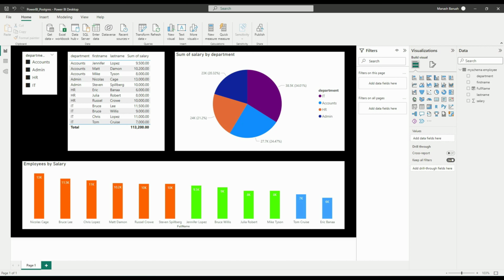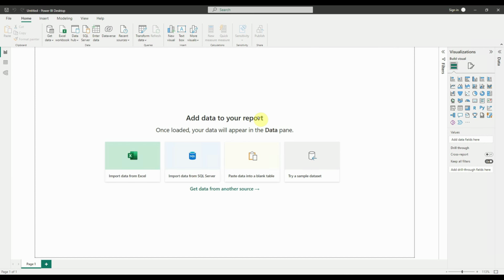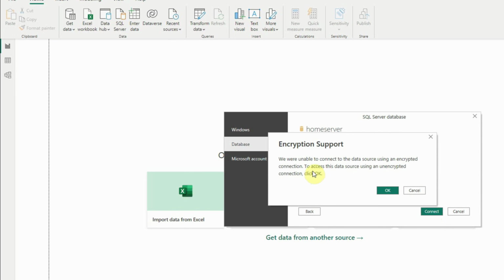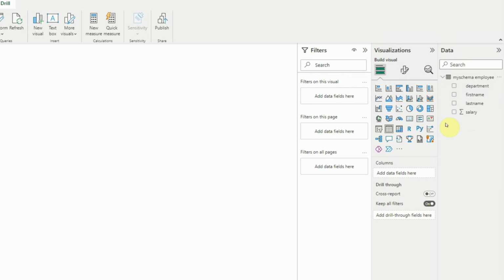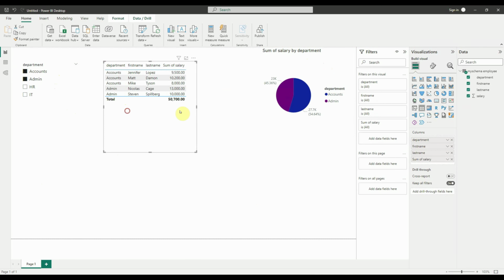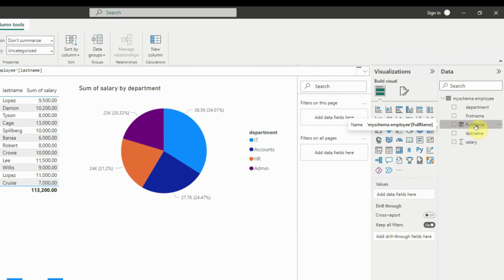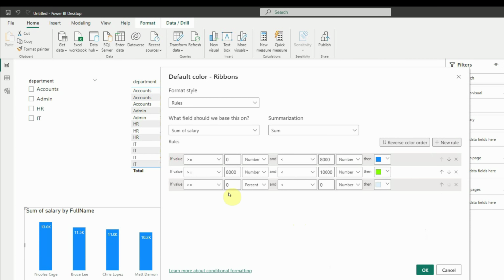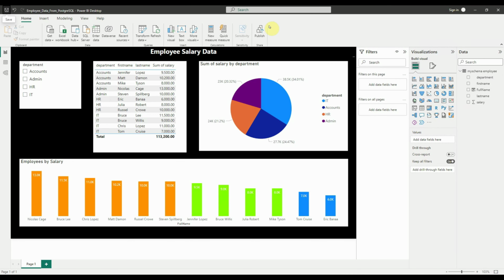How To Create An Analytical Report In Power Bi With Microsoft SQL Server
In this video I am demonstrating the steps to create a simple analytical report using Microsoft Power BI and Microsoft SQL Server database as the data source.

To connect to the Microsoft SQL Server database you need the information below:

-Host or the server name of the DB Server
-Name of the database and the Schema that has your data tables
-Database credentials that is the User Name and the Password

Supply the Server connection in below format:

Power BI Report files are saved in "pbix" format. You can copy it to any other PC with PowerBI installed and make modifications.

Microsoft Power BI is a very useful tool that provides business analytics service with interactive visualizations and intelligence capabilities for end users to create their own reports and dashboards.

The desktop version of this tool is free to download and I have given below the link to download it. You can download, install this tool and learn to create informative and interactive reports and dashboards. You need to have proper license to publish your work.

My Other series on Power BI to learn designing basic to advance level reports: